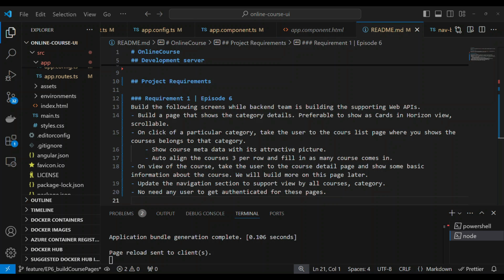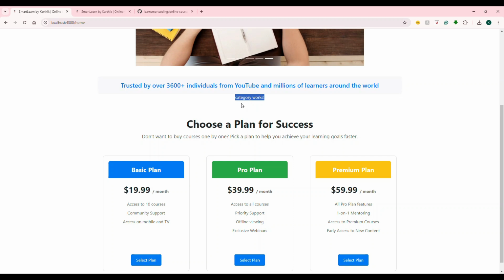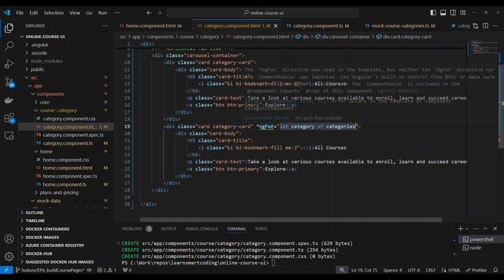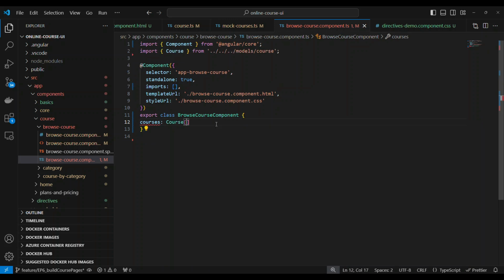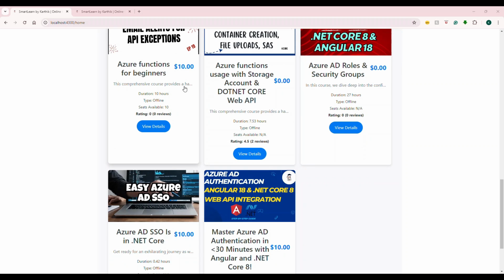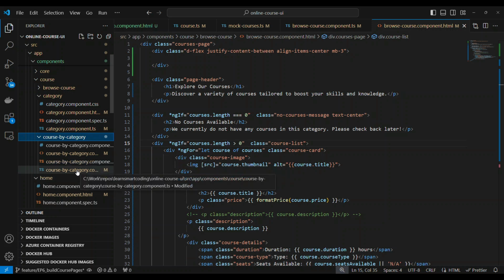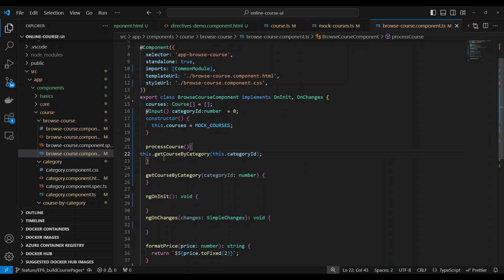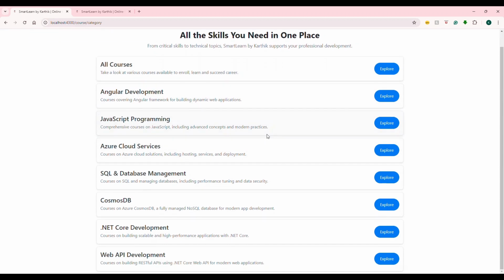Master Angular NOW Build Your First Web App Step-by-Step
Welcome to this episode where we dive deep into building a dynamic and responsive front-end UI for our online course platform using Angular 18! In this comprehensive tutorial, we’ll guide you step-by-step through the process of creating an engaging user interface that effectively displays course categories, lists available courses, and provides detailed views for each course.

What You'll Learn:
Creating Components with Angular CLI: Get hands-on experience in generating and organizing components for a modular application structure.
Data Bindings & Directives: Understand how to use data bindings and Angular directives to enhance interactivity within your application.
Routing: Implement routing to navigate between different views seamlessly.
@Input() Decorator: Learn how to pass data between components using the @Input() decorator for better component communication.
Reusing Components: Discover strategies for reusing components to maintain a clean and efficient codebase.
Mocking Web API Data: Understand how to mock Web API data and integrate it into your components for testing and development.
Goals of this Episode:
Build a Dynamic UI: Create a polished and responsive user interface for an online course platform.
Course Category Display: Implement an intuitive UI that allows users to navigate through various course categories.
User-Friendly Course Listing: Develop a listing page that showcases available courses based on user-selected categories.
Detailed Course View: Create a comprehensive course view page with session details and reviews for each course.
Seamless Backend Integration: Connect the front-end with backend services to fetch and display real-time data.
Enhance User Experience: Focus on delivering a smooth user experience with rich UI components and intuitive navigation.
Master Angular 18 Features: Utilize the latest features of Angular 18, including standalone components, to streamline your development process.

Best Practices: Learn best practices for structuring and styling Angular components to ensure maintainability and scalability.
Join us as we transform our ideas into a fully functional and user-friendly application!

Happy coding!